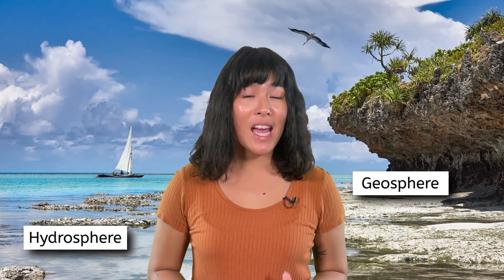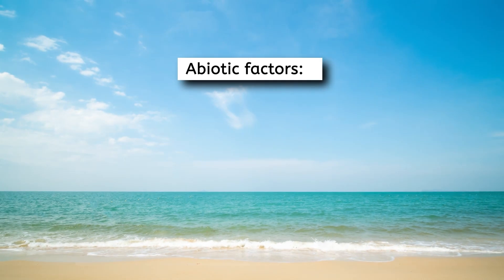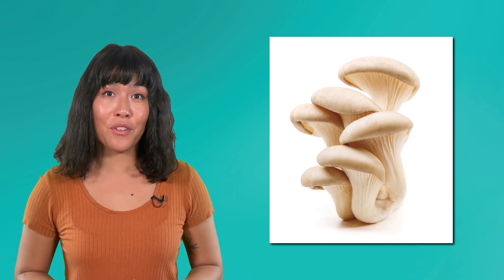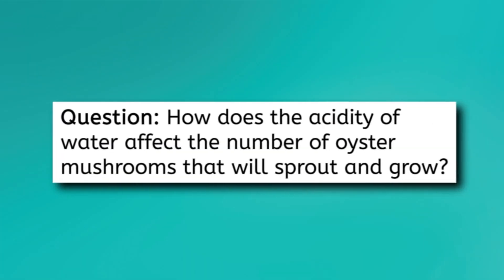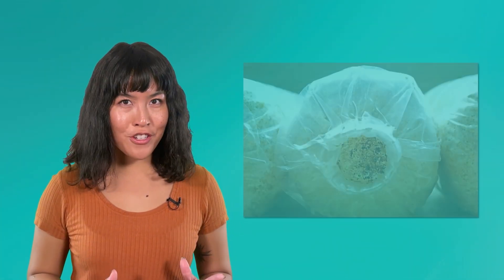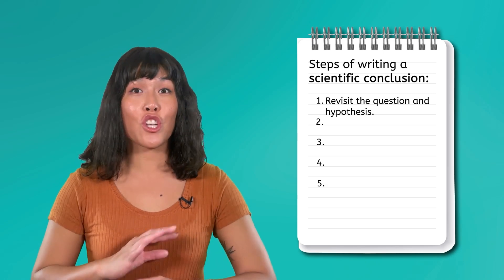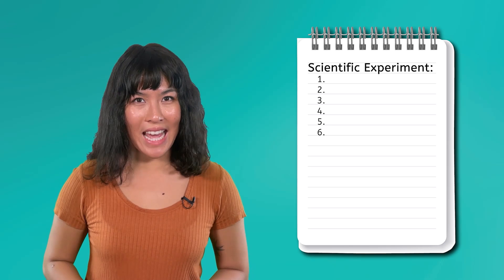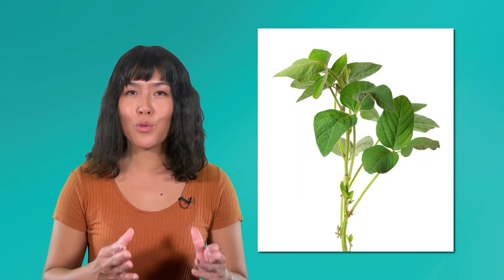Biosphere Lab - Environmental Science 1 for Teens!